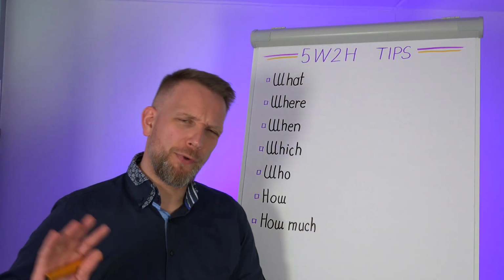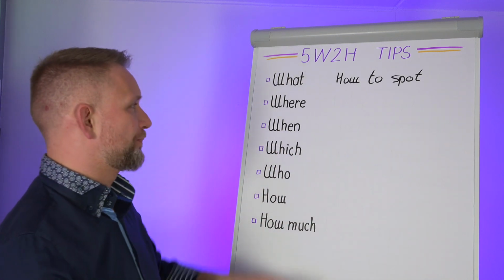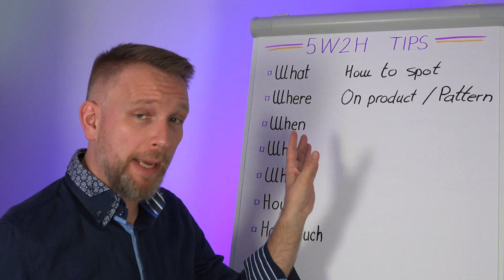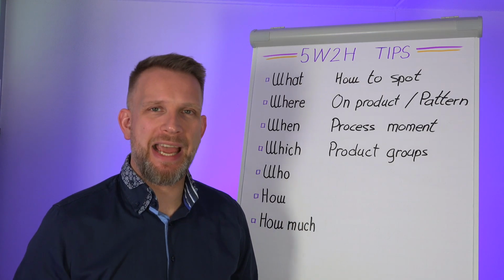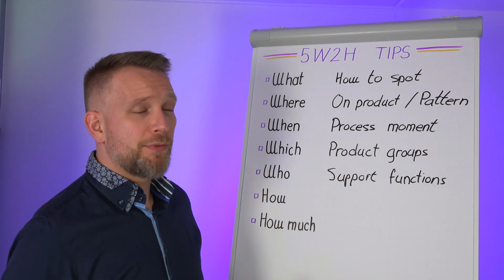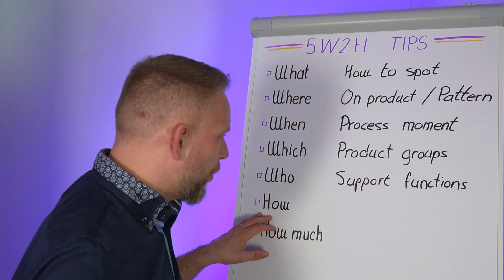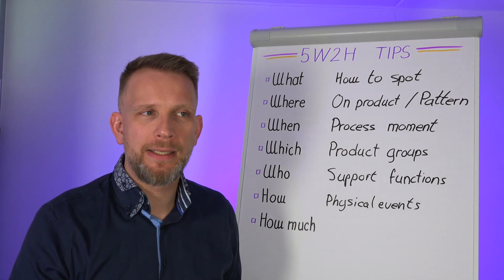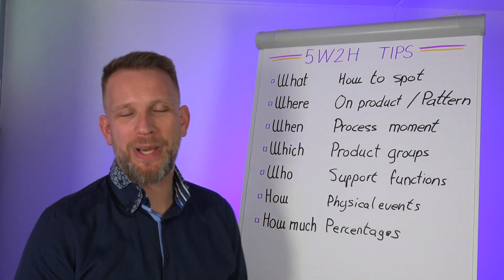7 Tips for Defining Problems Effectively - this will boost your Problem Solving skills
To solve any problem effectively, it all starts with a solid definition. In this video, I share seven tips to help you improve your problem-definition skills and make sure you're tackling the right issue from the outset. A strong problem definition sets the stage for successful problem-solving, and these tips will help ensure that you're asking the right questions and gathering all the necessary details.

From understanding the core of the problem to knowing when and where it occurs, each tip in this video is designed to guide you through the process of identifying all relevant factors. You'll learn how to break down the problem, how to spot the signs early on, and how to document everything clearly so that everyone on your team is on the same page.

By the end of this video, you'll be ready to define problems with more precision and lay the groundwork for effective solutions.

Chapters:
0:00 Introduction
2:04 Tip 1: How to spot the problem
2:59 Tip 2: Where on the product
5:16 Tip 3: Process moments
6:45 Tip 4: Product groups
8:40 Tip 5: Support functions too
10:40 Tip 6: Only direct causes
12:38 Tip 7: Relate to production volumes
15:14 Summary and Closing

Title Suggestions:
1. Seven Tips for Defining Problems Effectively
2. How to Create Precise Problem Definitions for Better Solutions
3. Master Problem Definition with These Seven Tips
4. Boost Your Problem-Solving with Stronger Problem Definitions
5. How to Spot the Right Problems and Define Them Correctly